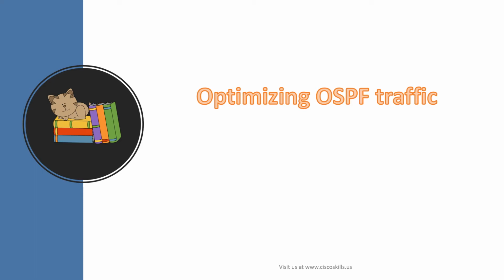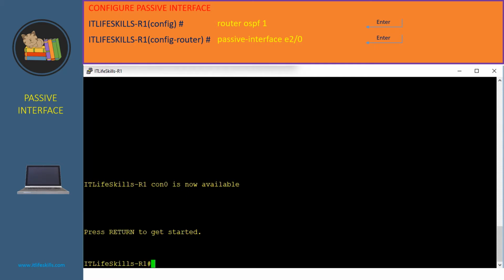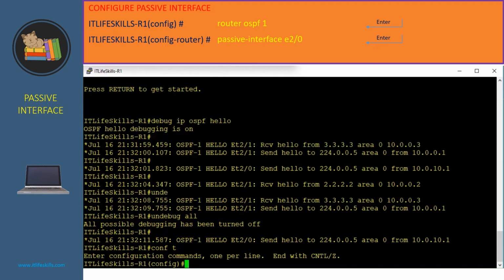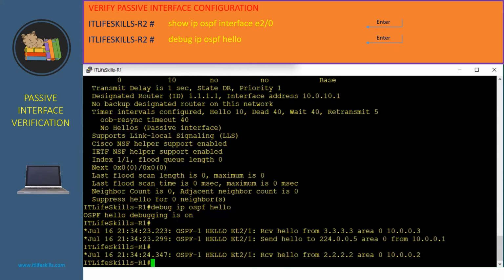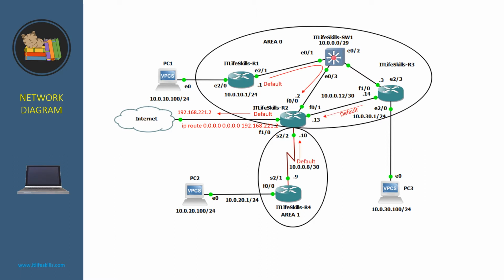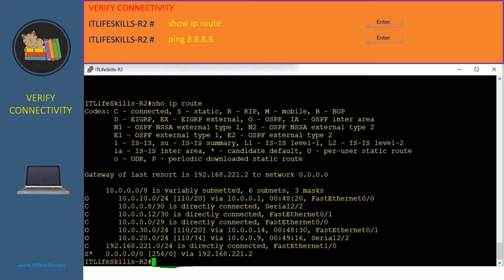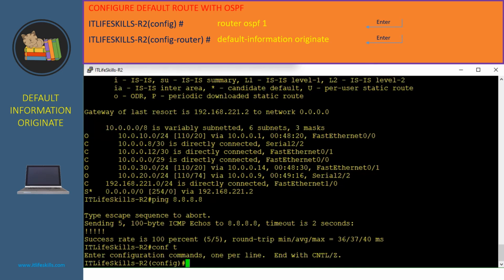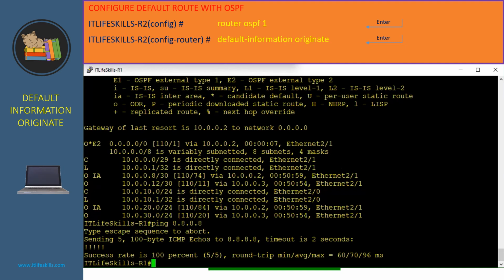Optimizing OSPF traffic